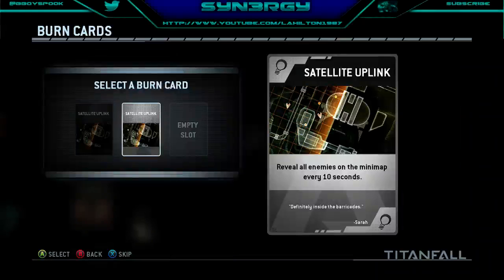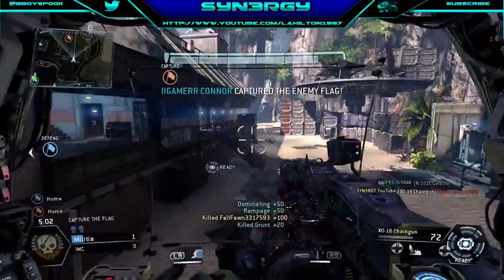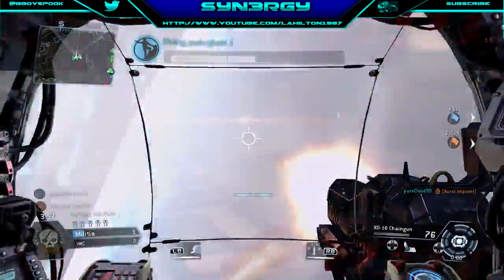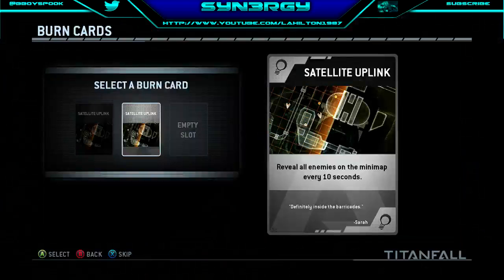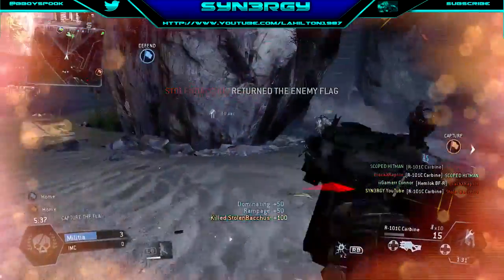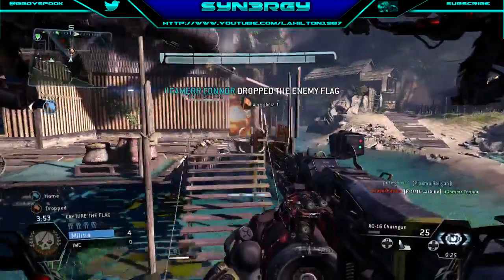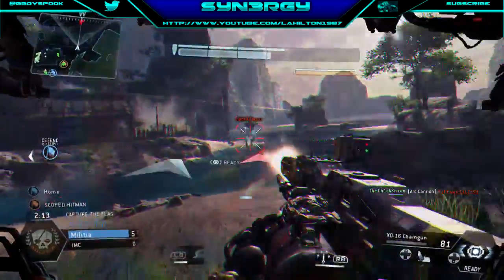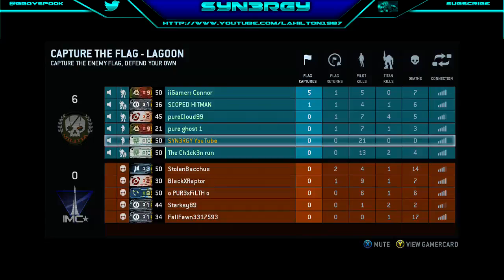Titanfall CTF Spankmode -|- Flawless 21-0 Killing Spree -|- Smash The Caps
As you can see I've been working super hard on my editing skills and now bring you nice and clean videos that are both entertaining, funny, and generally high quality content.

My Channel consists of Tips & Tricks, Records, Titanfall Challenge Tutorials.
Upcoming Videos: Destiny walkthroughs, Destiny Clan Raids and lots of destiny goodness,

Recently I have choose to expand my YouTube with various games as shortly I will begin to run out of content to bring you on one specific game as I have done everything.

Subscribe @ - Also if your a small channel and a subscriber why not send me an inbox as I will also be bringing "Subscriber Shoutout Series" to help smaller channels.. Just like when I needed the help but did not receieve it.
Yet I kept on going.

Twitter: @Bboyspook - Follow me for daily updates!

Sponsorships that have been offered to my channel: Machinima, Mackay Media & The one that does Broadband TV ( But as this is my hobby, sure they will help me grow but there's nothing better than to achieving something yourself.

Peace,
                SYN3RGY